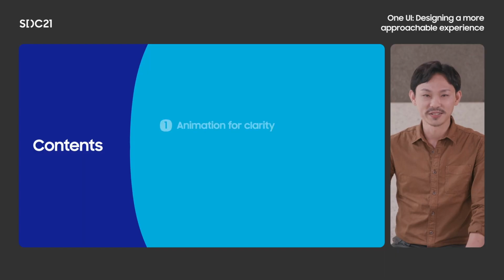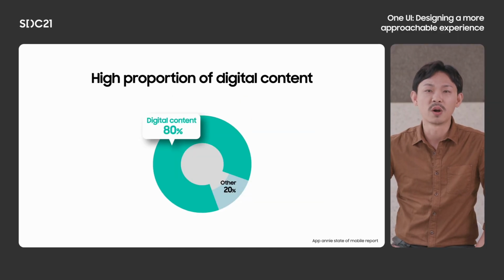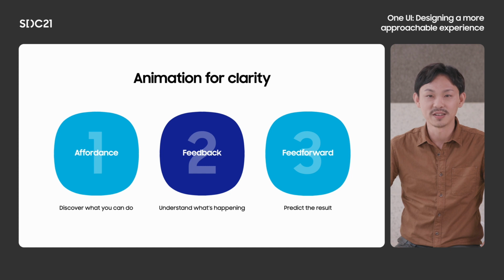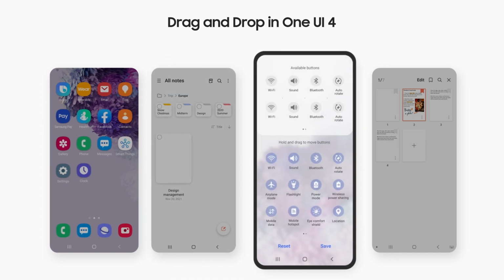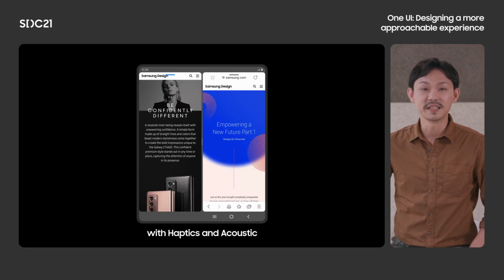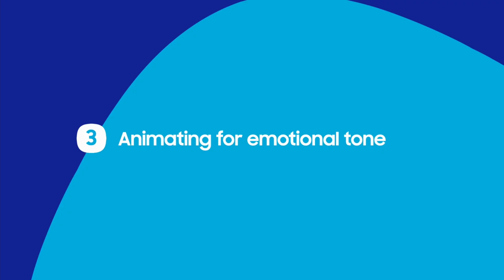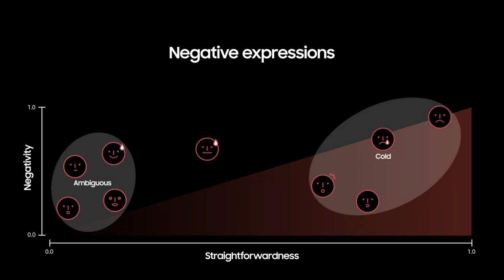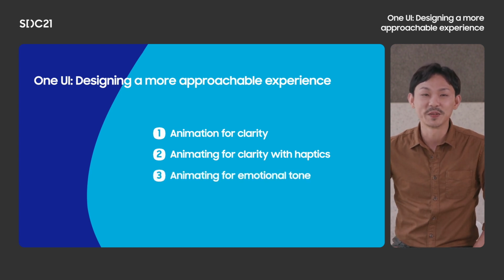[Tech Talk] One UI: Designing a more approachable experience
"We reimagined our One UI design to create an interface that enables users to focus on what matters most. This session will show you how we created a more fun, engaging and intuitive interface through animations, haptics and sound.
Discover how to make our UI more approachable in this session."